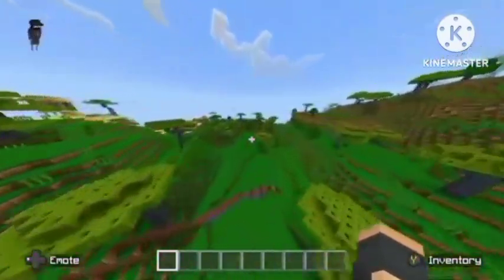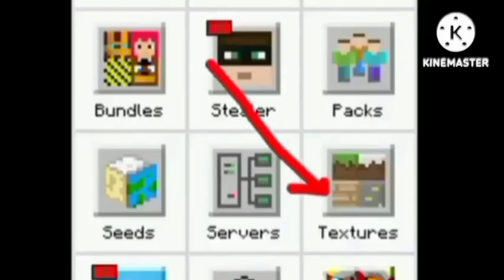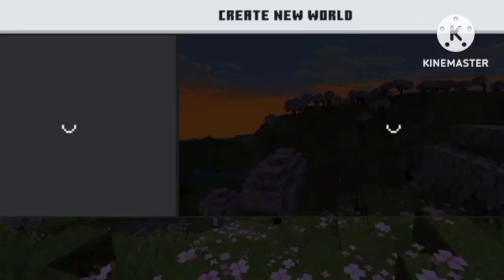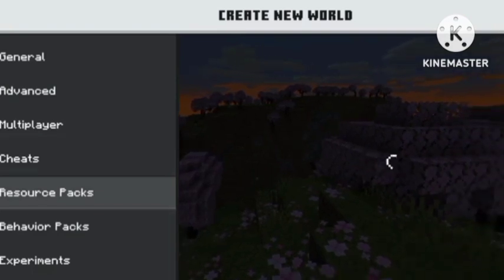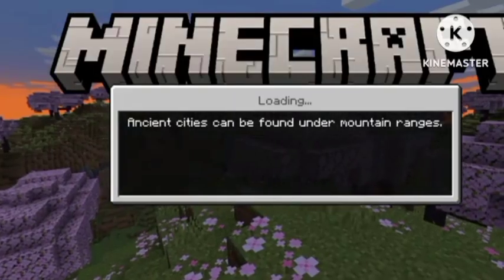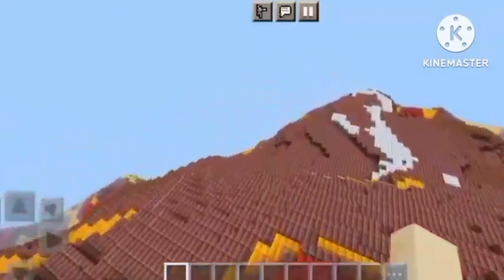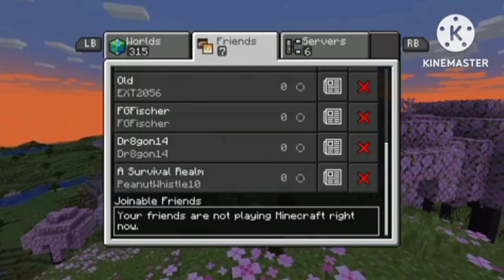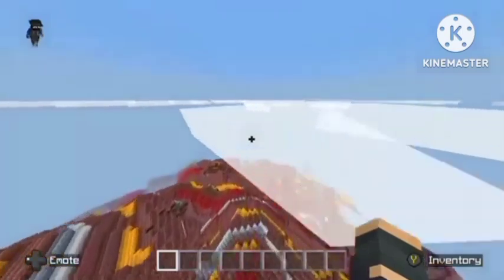HOW TO GET TEXTURE PACKS FOR MINECRAFT 1.20 PS5/XBOX/PS4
yes this actually works